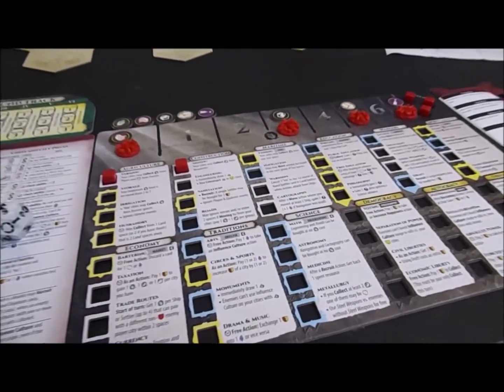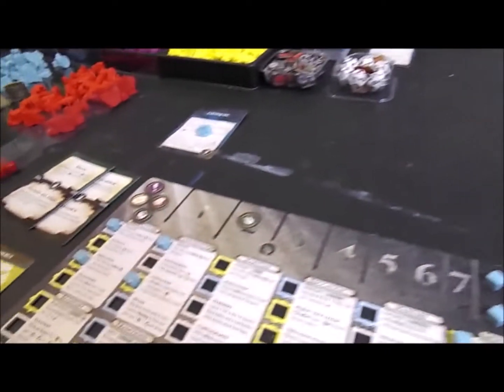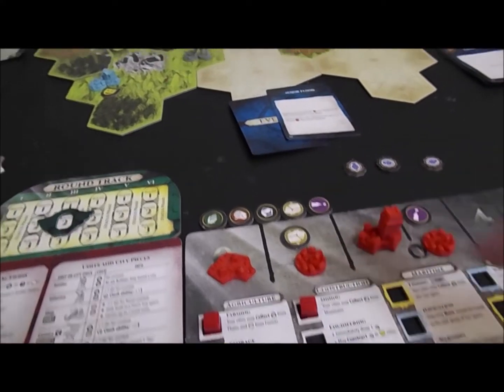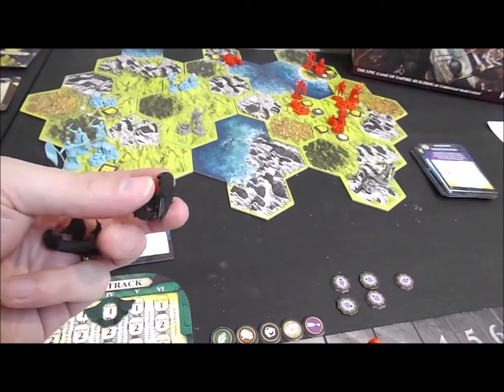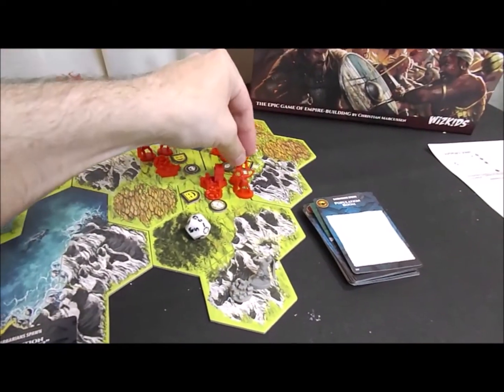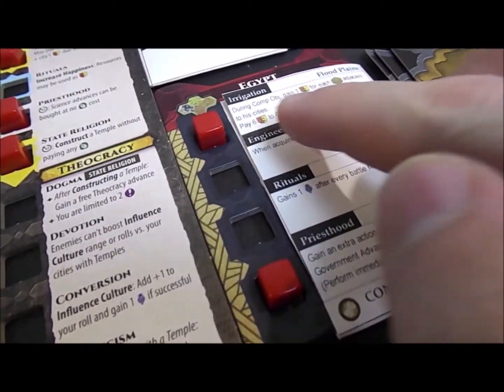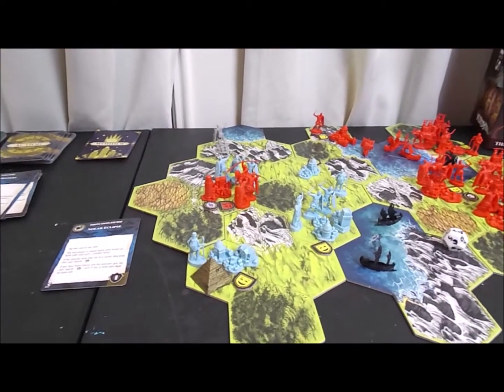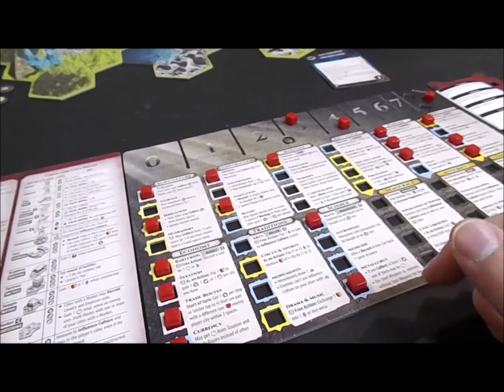Clash of Cultures: Monumental Edition Solo Playthrough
A solo playthrough of the best Civ Builder on the market!
Clash of Cultures: Monumental Edition
Designed by: Christian Marcussen
Published by: WizKids